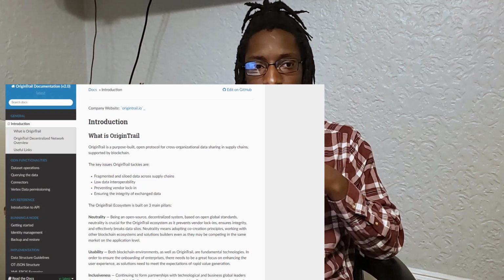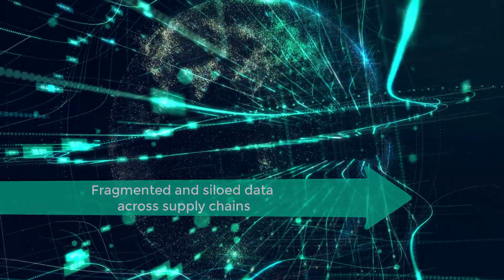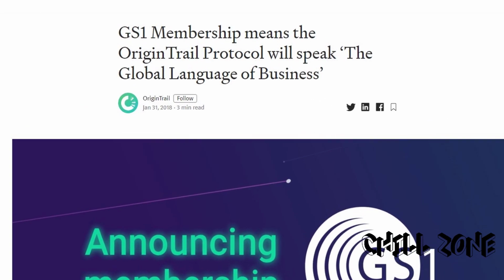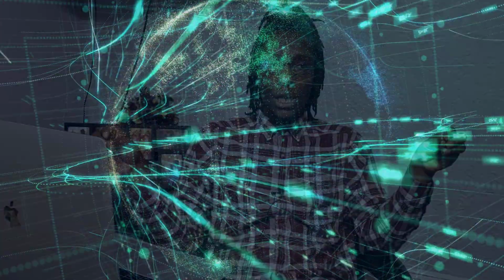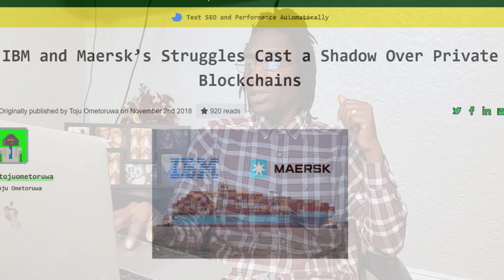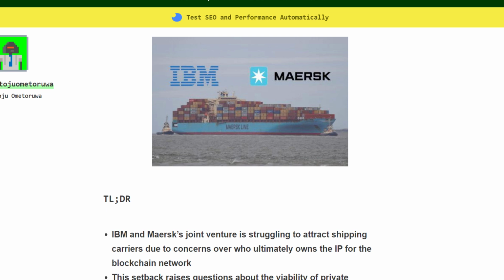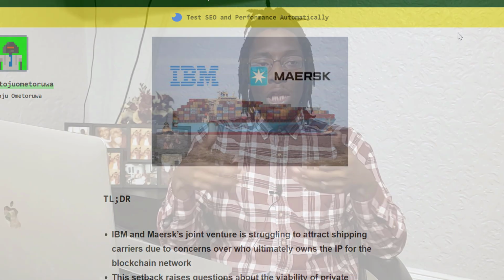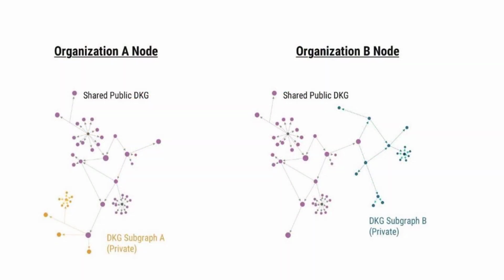Without The Hype: OriginTrail Decentralized Network Chat / Why the ODN is perfect for the FDA & IBM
Hello, My name is Amos Thomas, Owner of Chill Zone International.

Join my Chill Zone Telegram to chat with me directly